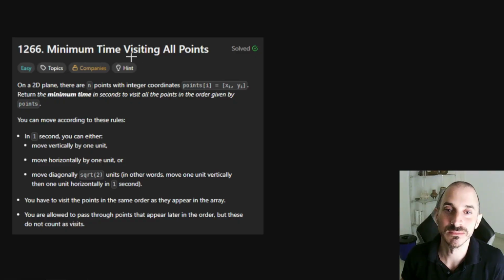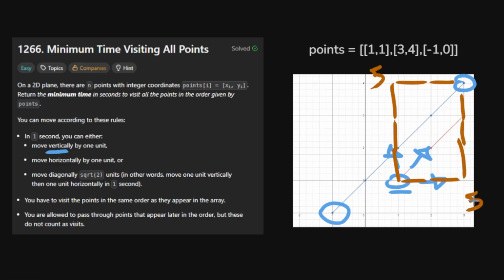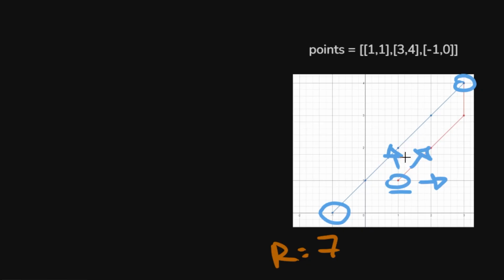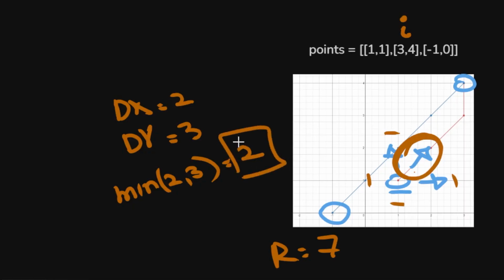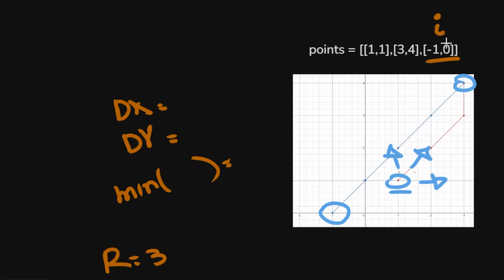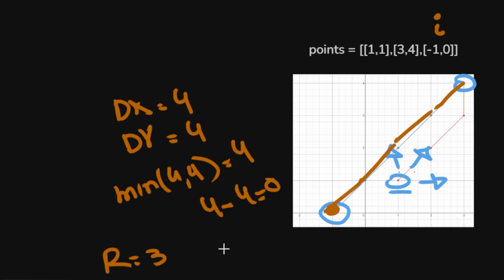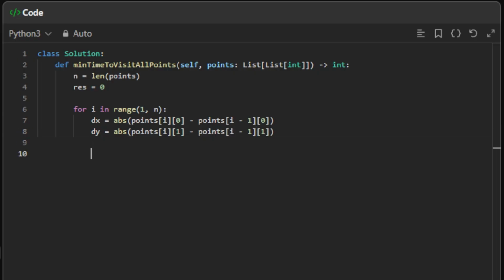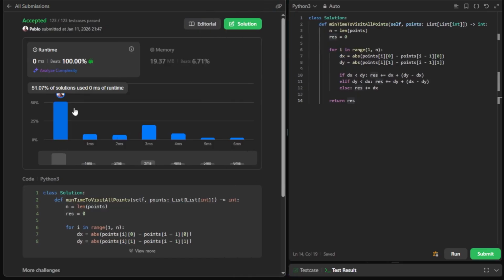Minimum Time Visiting All Points | LeetCode 1266 - Python